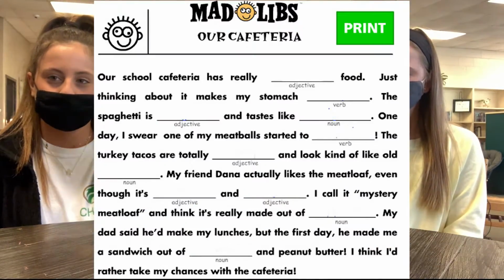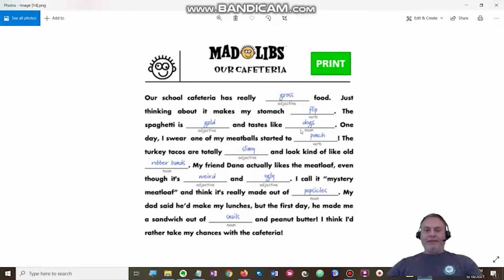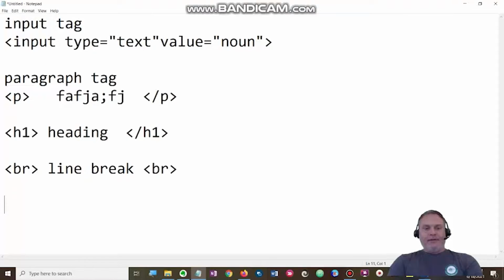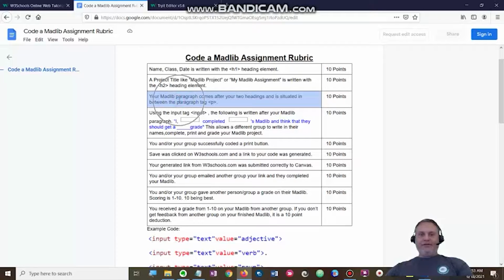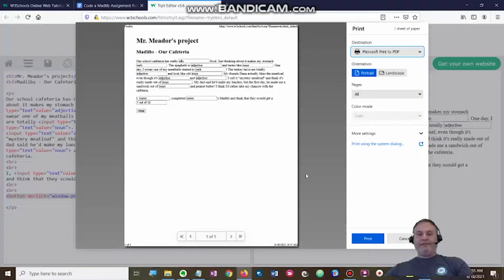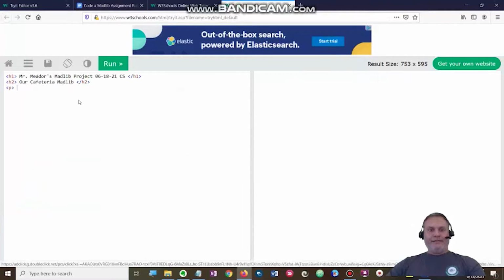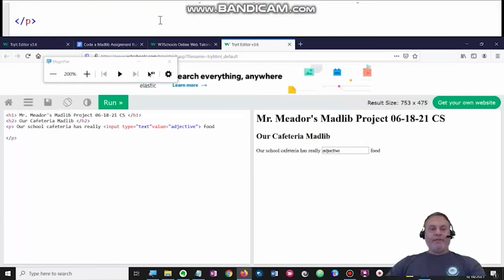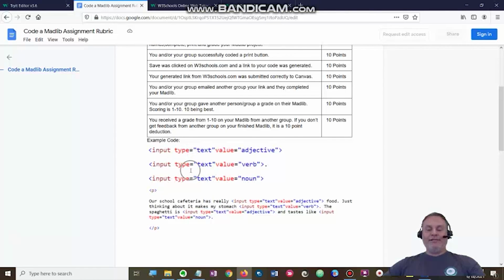How to code a Madlib